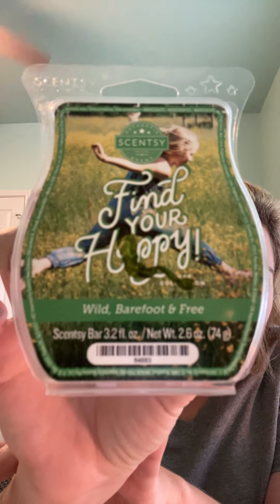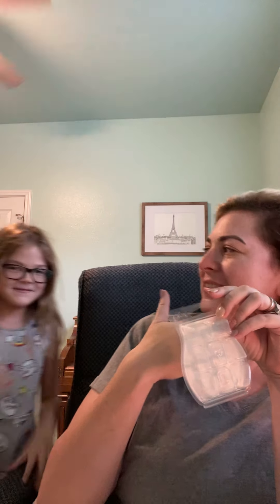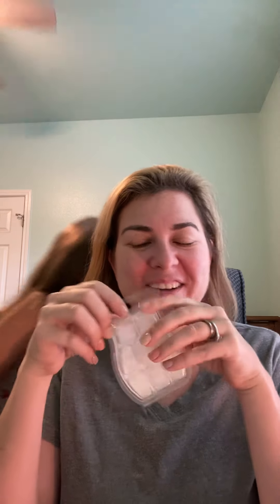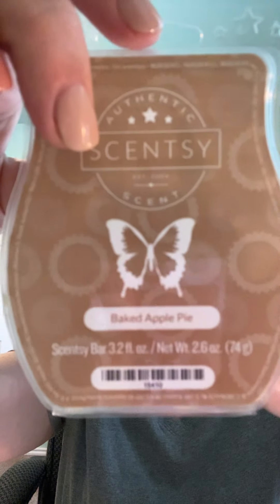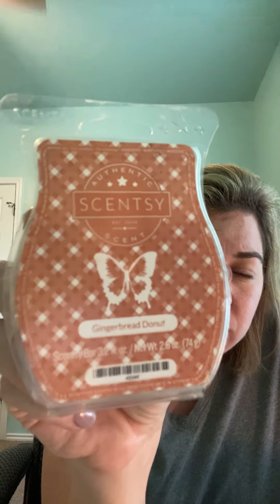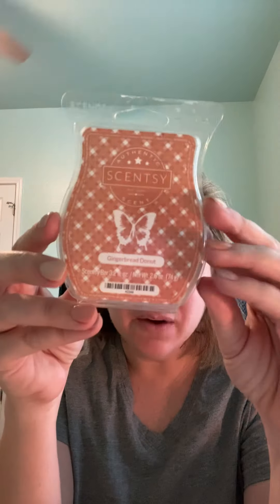Take 2 Scentsy What I’ve been warming